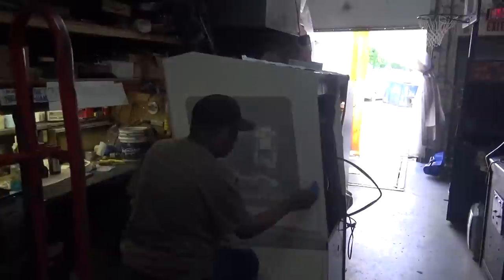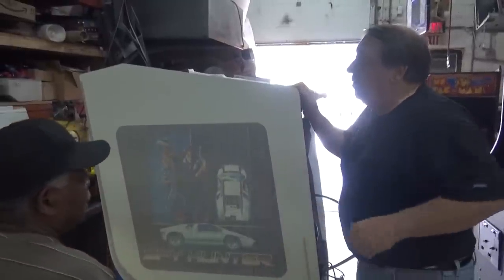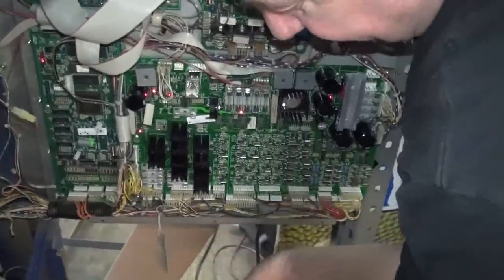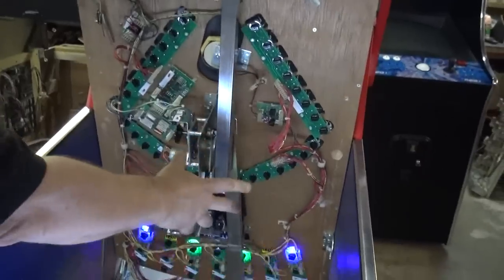#653 Williams SLUGFEST Pitch and Bat Baseball Pinball Machine! TNT Amusements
Just LOOK at this beauty!  Another Pitch and Bat classic from Williams---hard to believe this machine is now 23 years old!!  PLUS, an advance look at our Spy Hunter cockpit machine AND Todd Tuckey's appearance in a new Feature Film THE KING OR ARCADES!